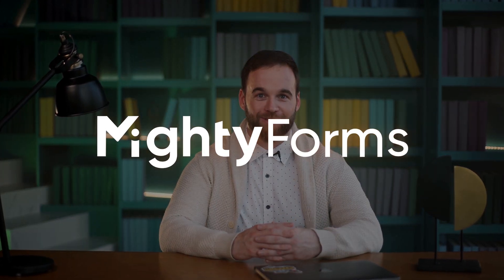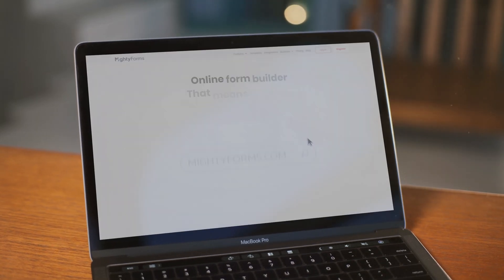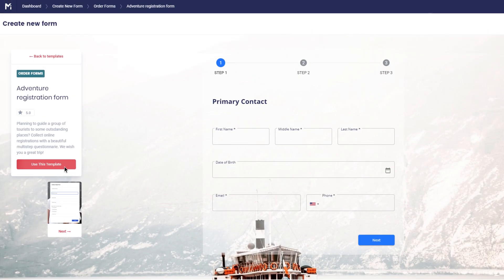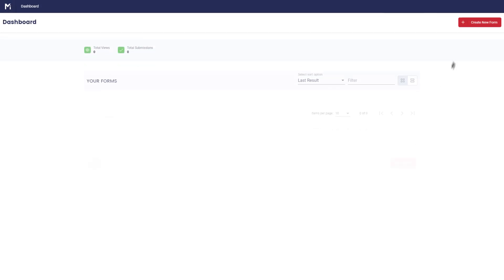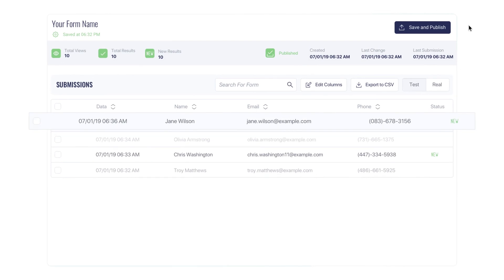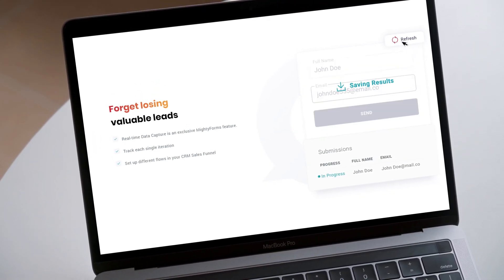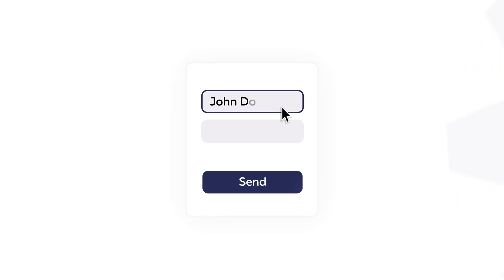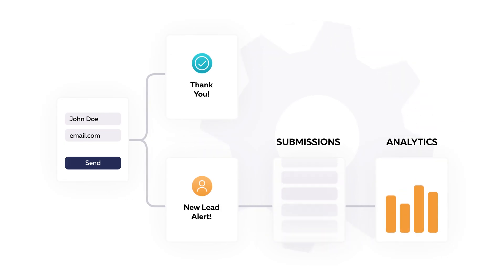Managing Forms or Surveys? Try MightyForms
MightyForms is an online form builder that offers free templates, powerful integrations, and custom automation.

MightyForms helps you create contact forms, surveys, application forms, and much more. This user-friendly form builder lets you custom design online forms, automate with app integrations, collect leads with Real-Time Data Capture and so many functionalities to grow your business.

Grow your lead generation with lead capture forms that are easy to use and integrate with analytics tools. Send submissions straight to Google Sheets, Google Drive, and even analyze your forms' results directly on Google Tag Manager and Google Analytics.

Let MightyForms take care of repetitive tasks. Work smarter with MightyForms.